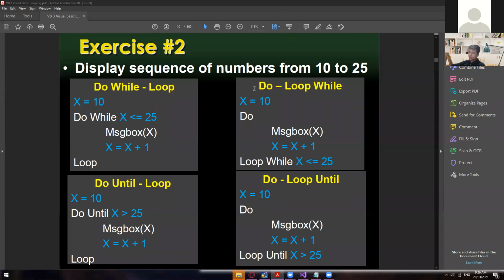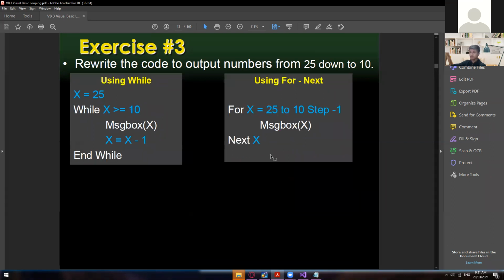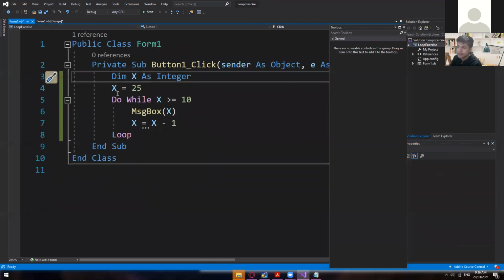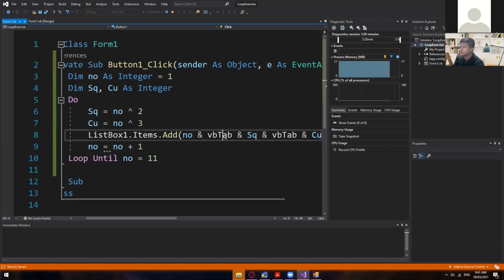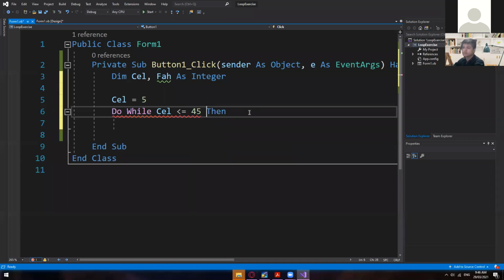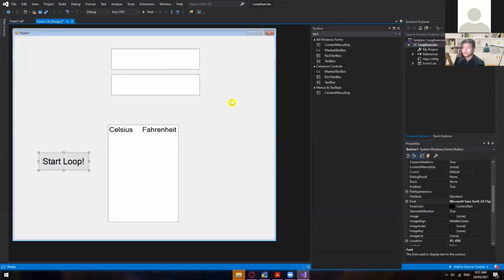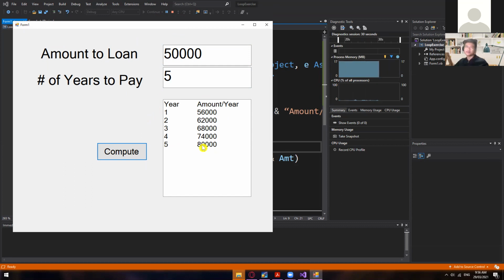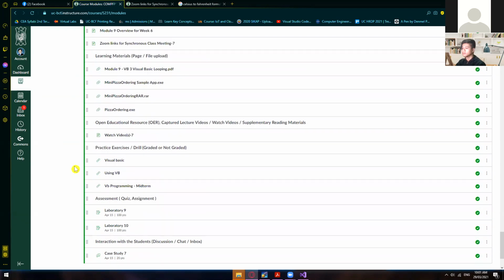COMPFP - Visual Basic Looping (Part3)